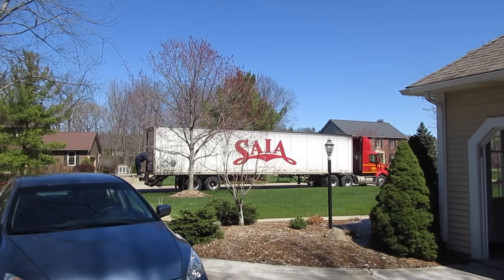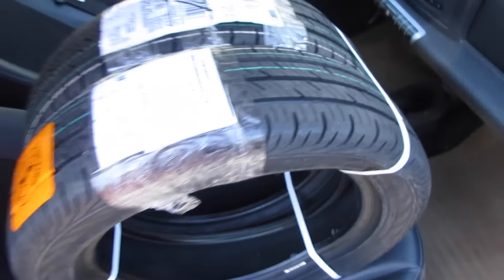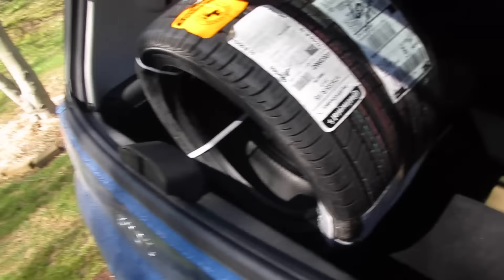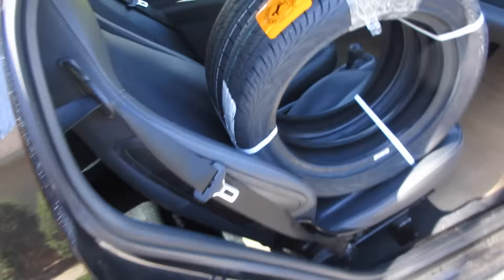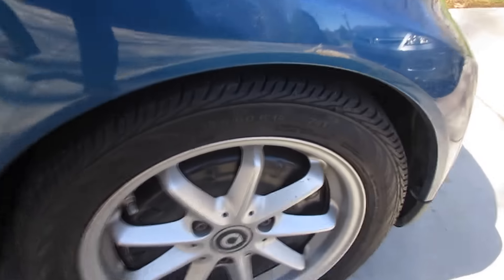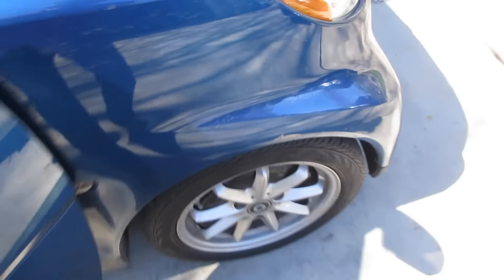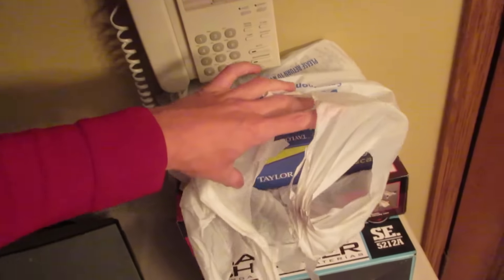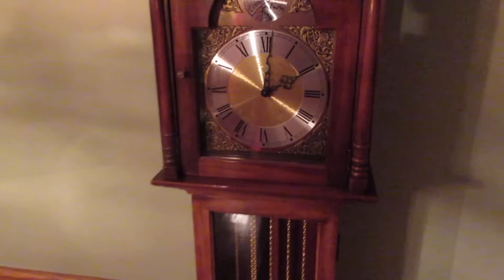Smart Tires 4/5/16 - Day 1,945